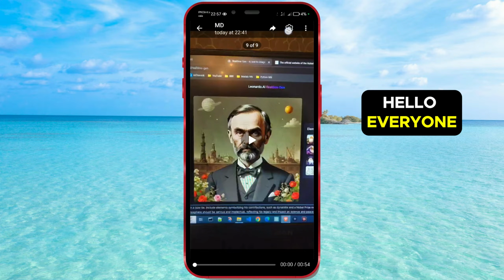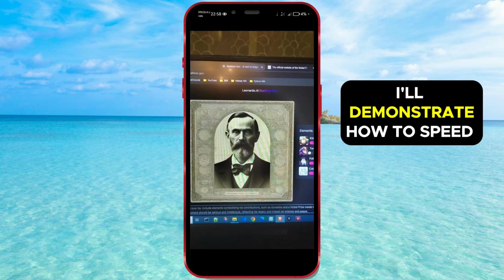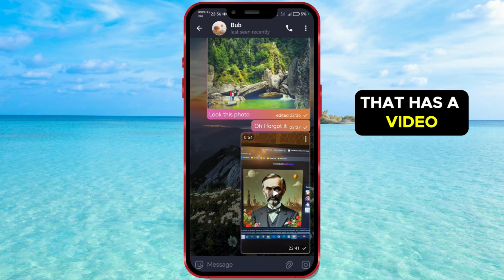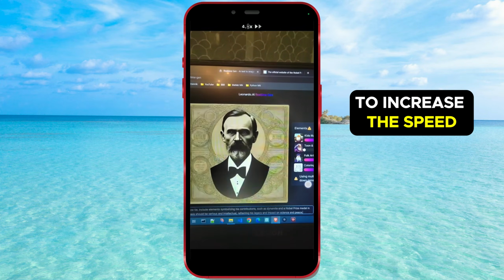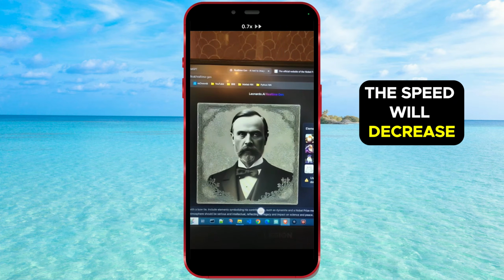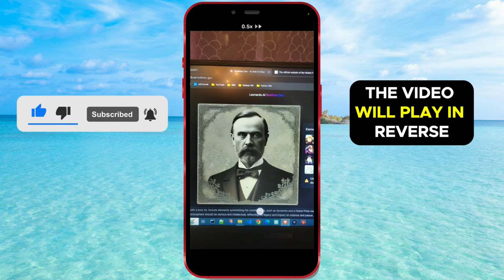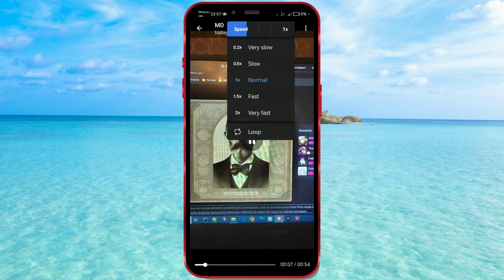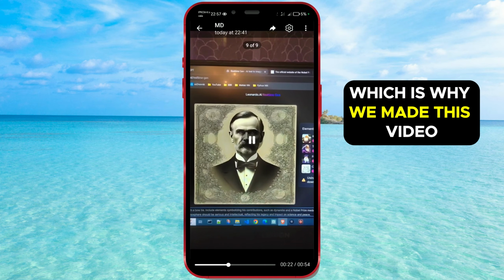How to Speed Up Video on Telegram | New Speed Up Control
In this quick tutorial, learn how to easily adjust the playback speed of videos on Telegram with the new long-tap feature!